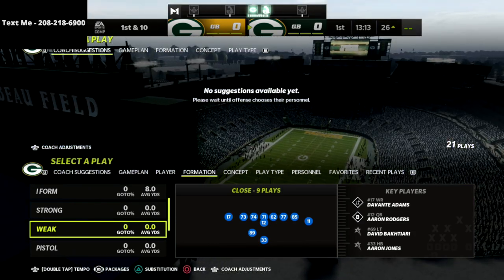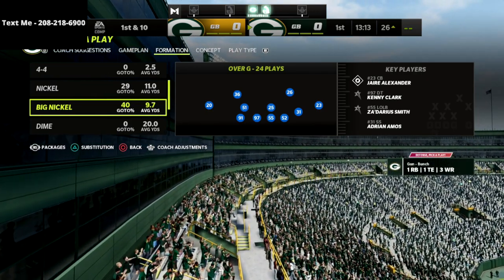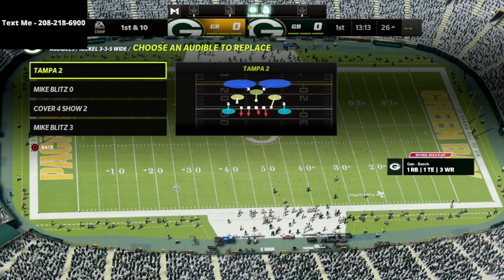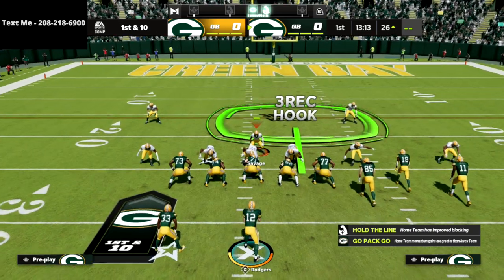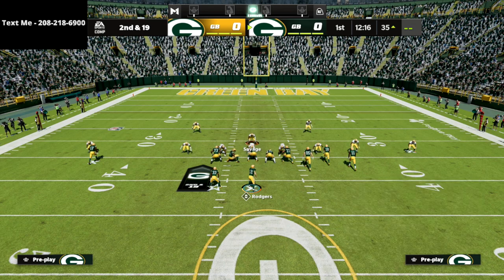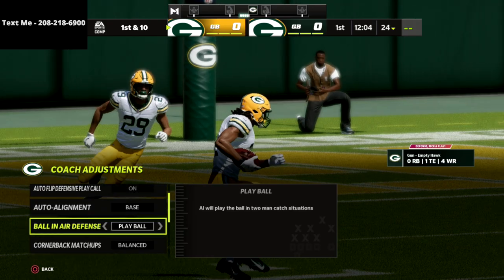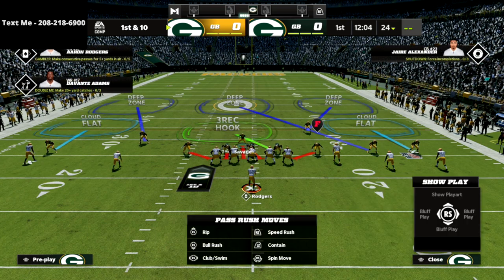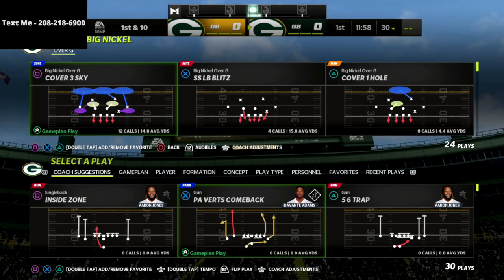This Coverage Concept Will Help Your Defense Stop Getting Bombed In Madden 22